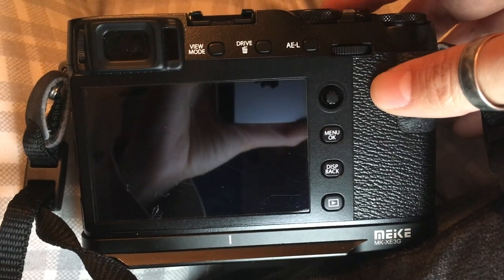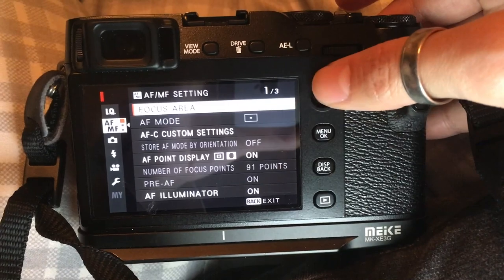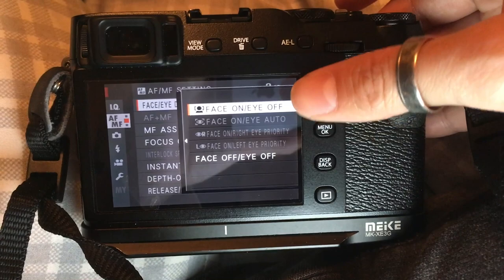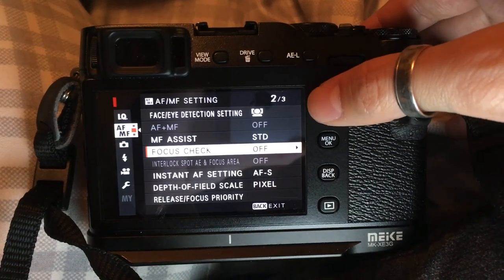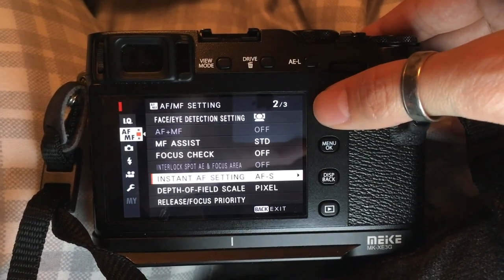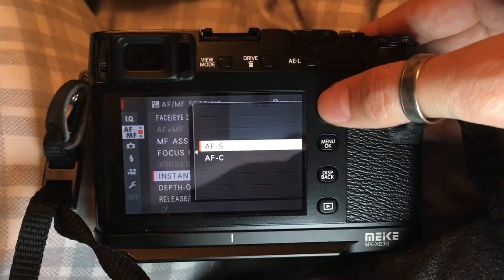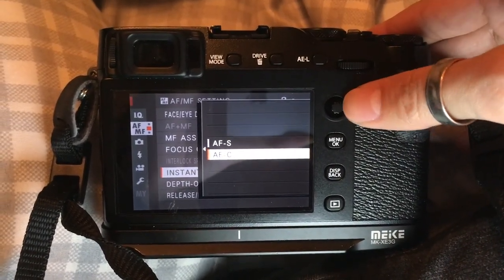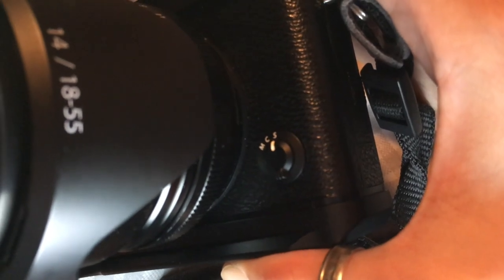How to set Fuji X-E3 for Vlogging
This is what I found that worked for me. I bought X-E3 not knowing that I was going to get into this vlogging business.

*correction* I'm still not sure what Instant AF Setting really does but what caused the camera to constantly finding focus is actually the little knob setting in front of the camera where you have three options: M, S, and C. Make sure it's S!

My few complains are:

1) Audio (can be fixed with an external mic)
2) Microphone jack is 2.5 mm (the standard would be 3.5mm).
3) The focusing noise. AF-S mode reduces refocusing to minimum but you can still hear it. However if you're talking that noise will just be buried with the rest of the white noise.

The lack of flipping screen is not an issue for me since I know that my wide angle lens can capture a lot of things.

X-Fuji E3 + a tripod is too big to fit in weird tiny spaces.

In this video I used a bendy tripod for DSLR to give me a more stable hold